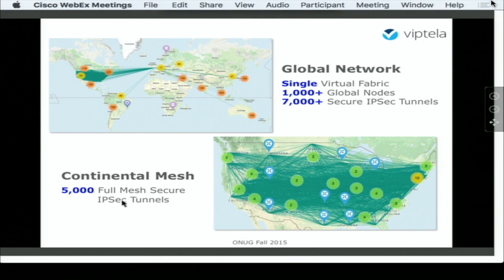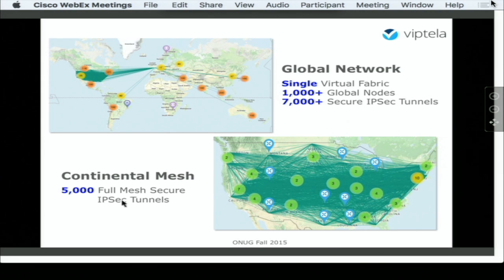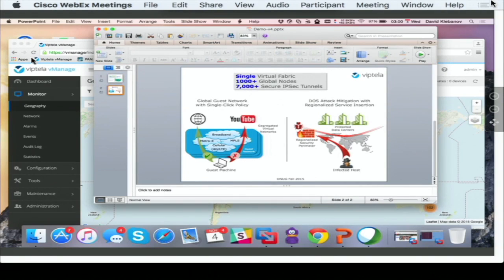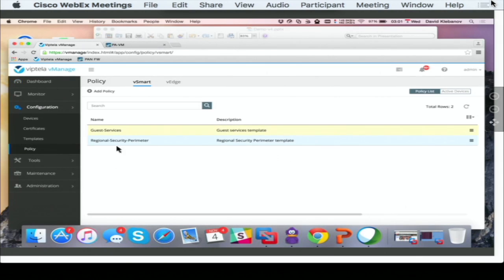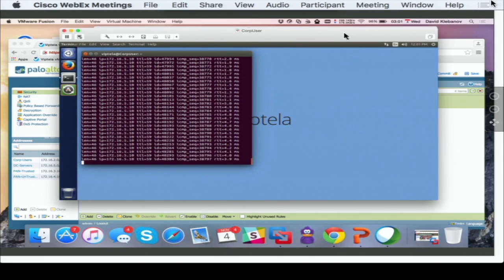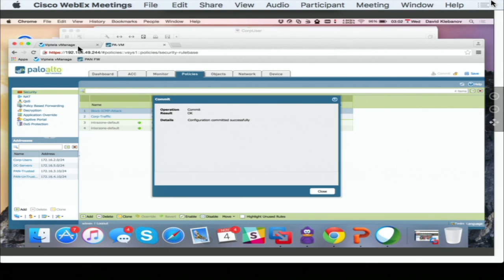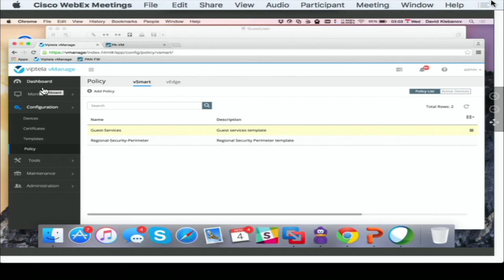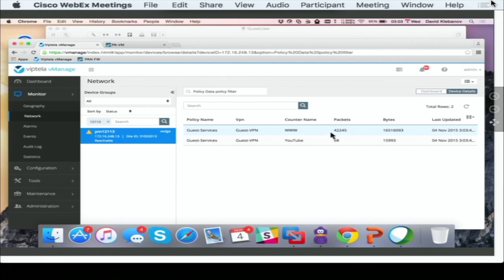ONUG SD-WAN Proof-of-Concept Demonstrations – Viptela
Recorded at the fall 2015 meeting of the Open Networking User Group. for more information.